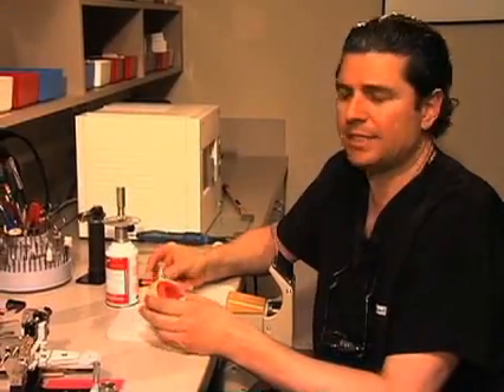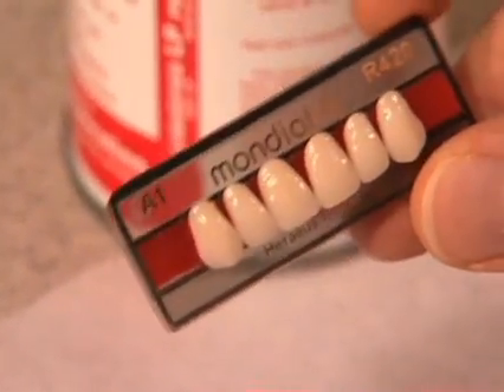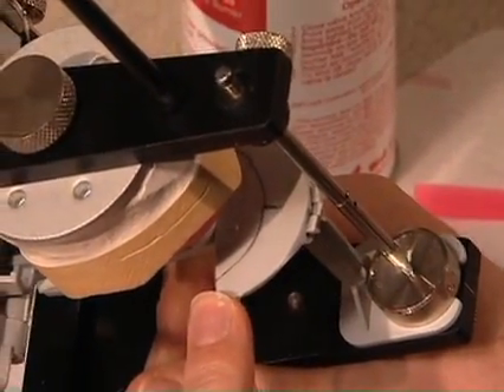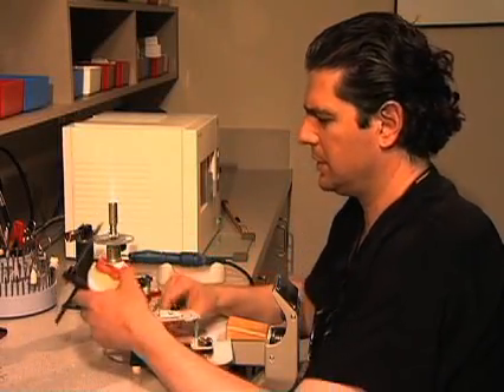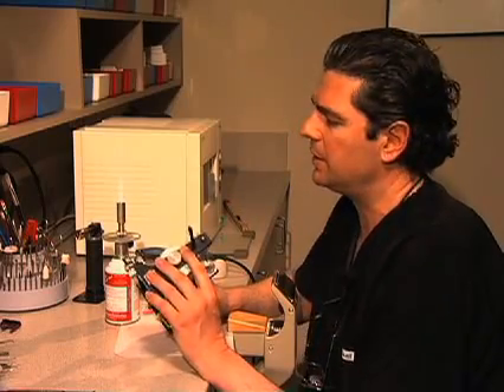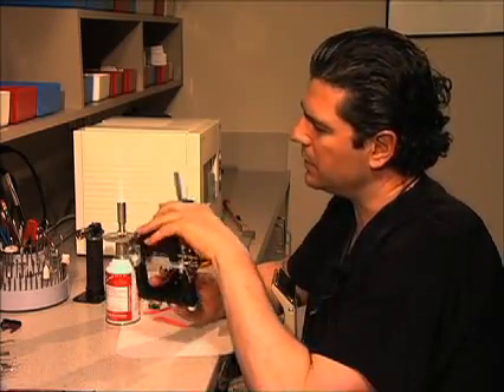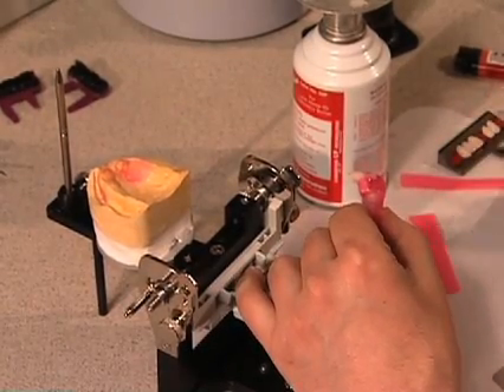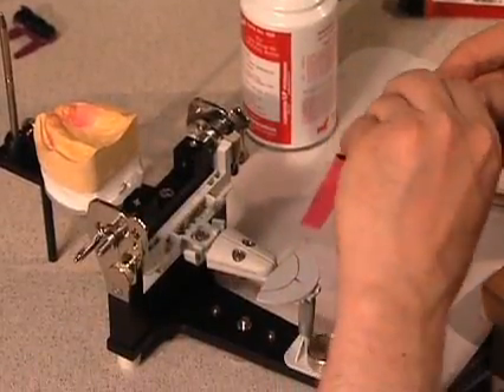Complete Denture Technique by Dr. Aldo Leopardi EICD5-11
Dental implant over-denture therapy is a treatment modality with the potential for achieving rewarding treatment outcomes for both the patient and dentist. In order to accomplish consistent and predictable treatment outcomes in general practice, and understanding of the fundamental principles of implant bio-mechanics, prosthetic, surgical and treatment planning considerations is required.

Program Highlights:

Conventional complete denture therapy vs. implant over-denture therapy: The hidden implant patient in your practice

Patient selection criteria

Pre-surgical treatment planning, including patient expectations, prosthetic over denture/fixed hybrid options, bio mechanics, and the team concept

Overview of full arch fixed prostheses for the completely edentulous patient